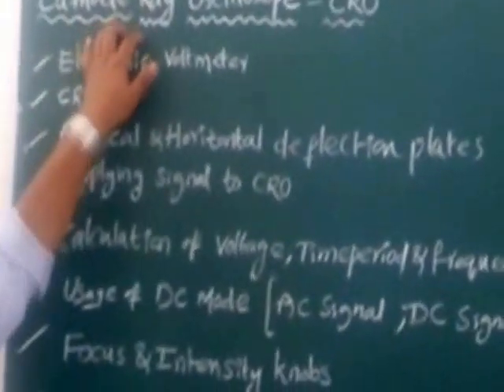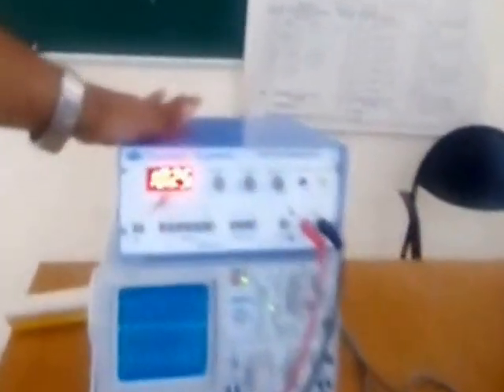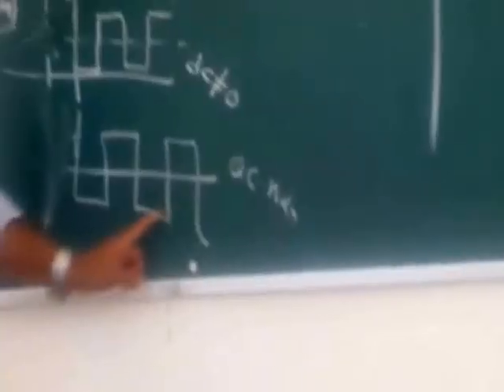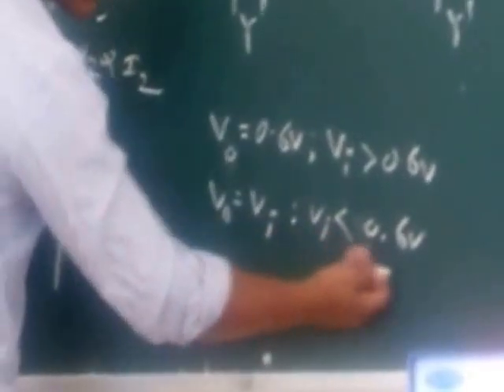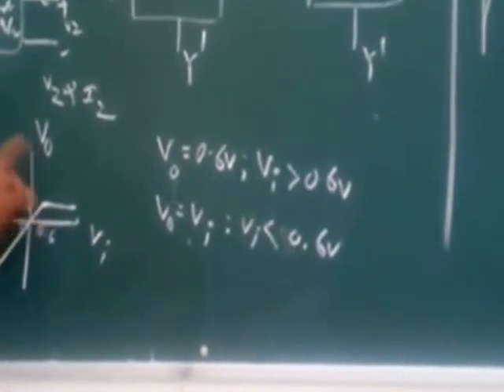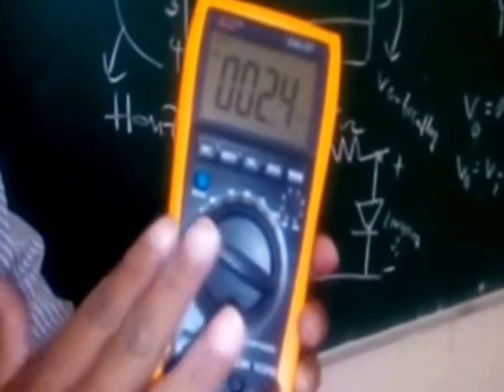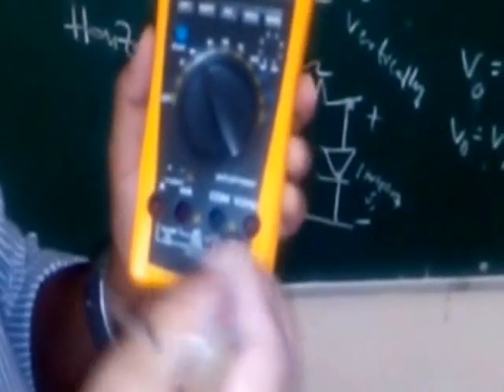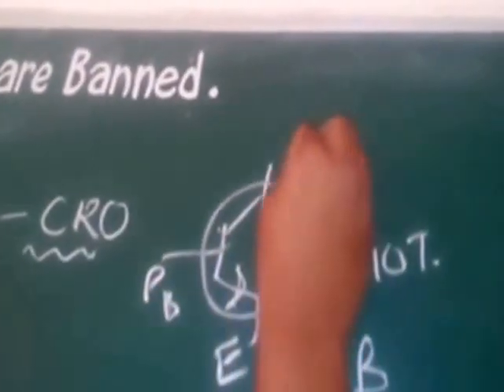EDC LAB EQUIPMENT EXPLANATION